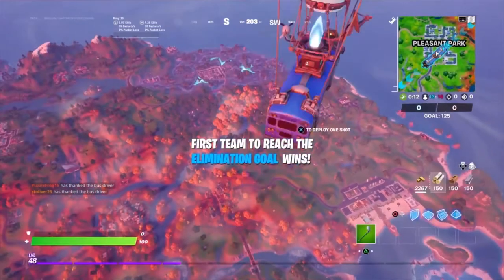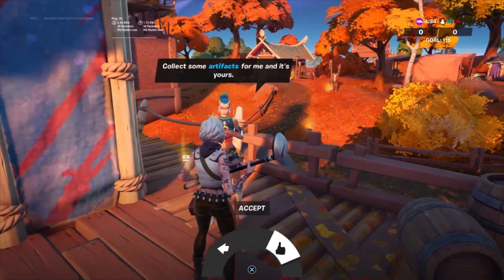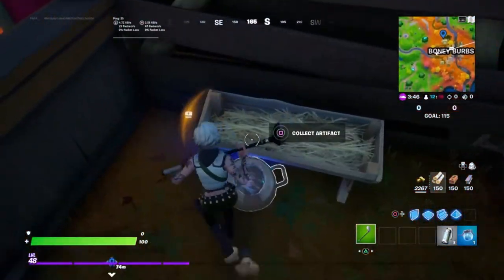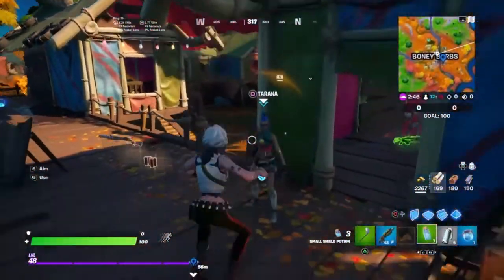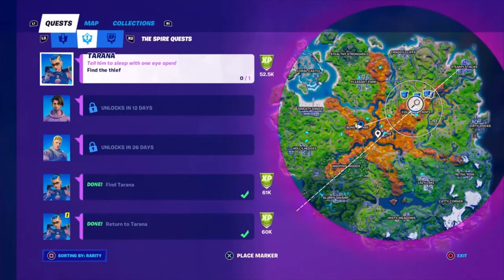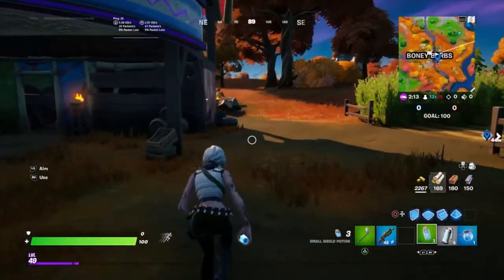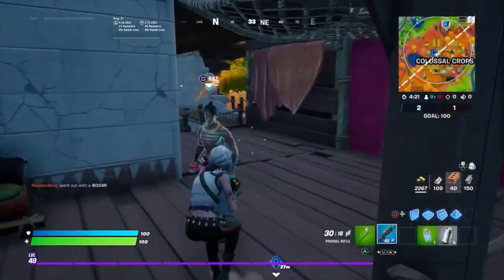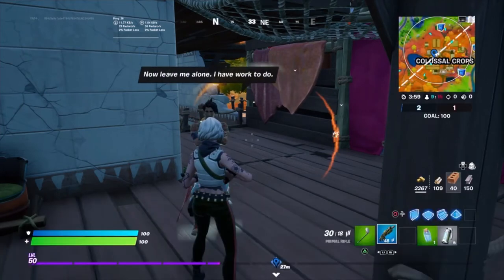Spire Quests - All Tarana Spire Quests (Fortnite Spire Quests)